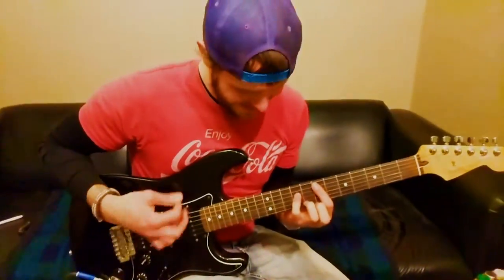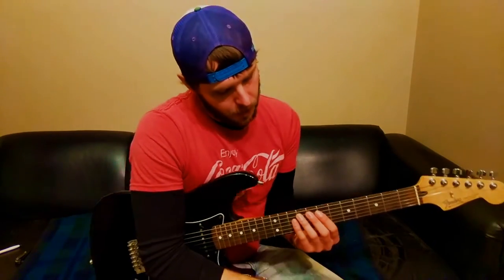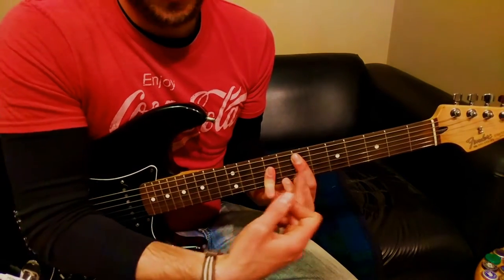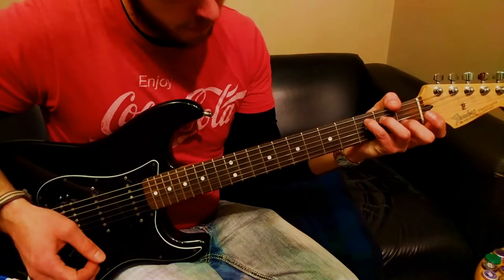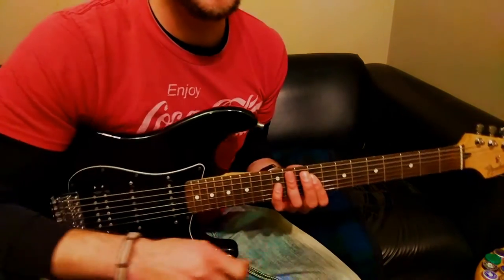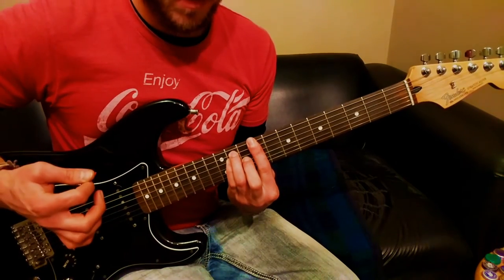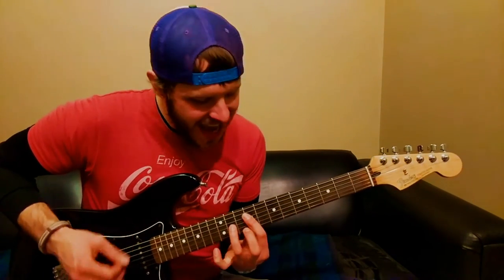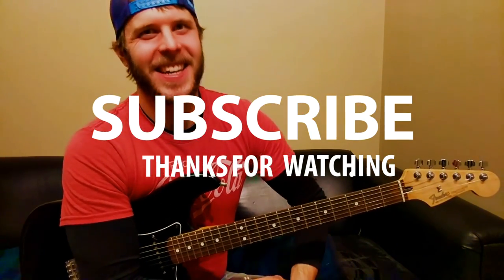Hook - Blues Traveler Guitar Lesson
The hook brings you back to U.P. North Guitar!

Check us out on Facebook, Instagram and Twitter!

If you're using an ad blocker please consider white listing us. We don't get paid to do this.